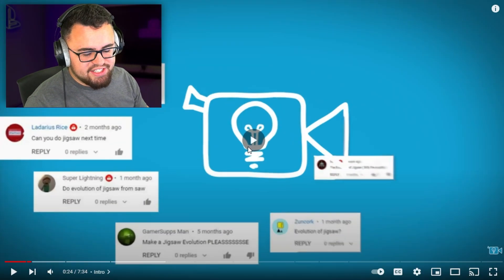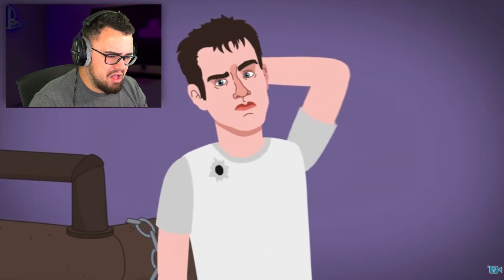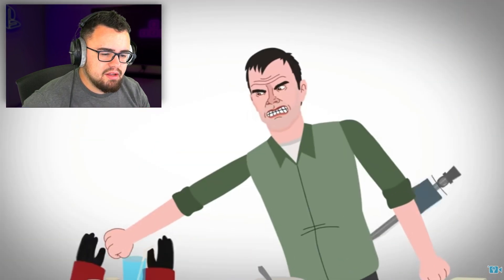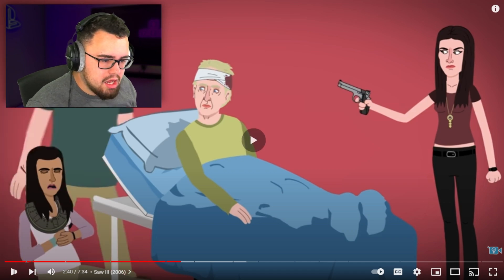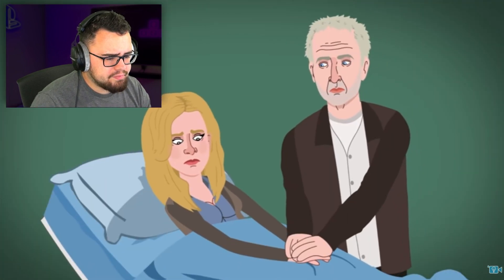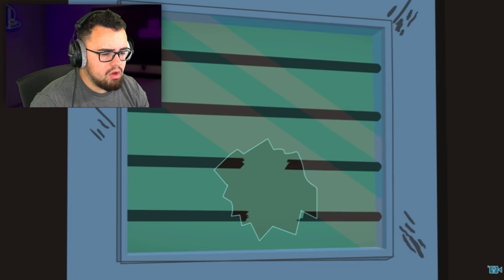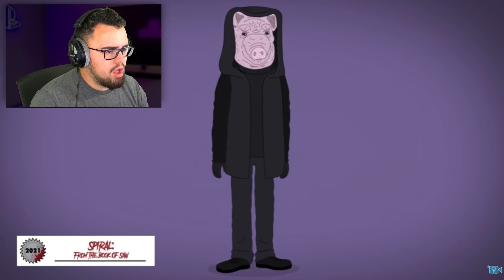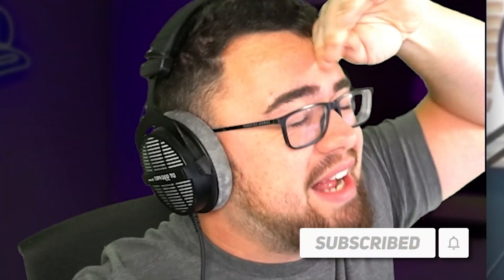SAW Movie "Jigsaw" The EVOLUTION! (Reaction)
Reacting to Jigsaw The Evolution! Saw Movies are Insane!